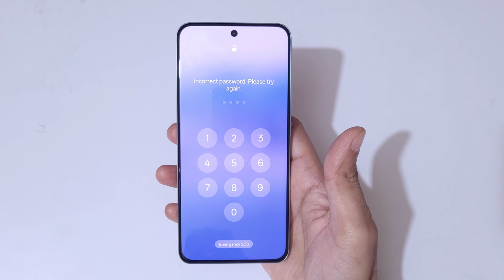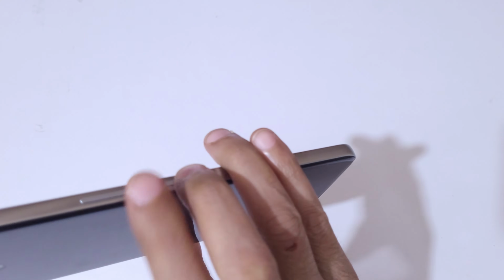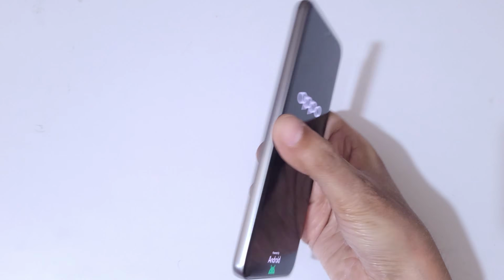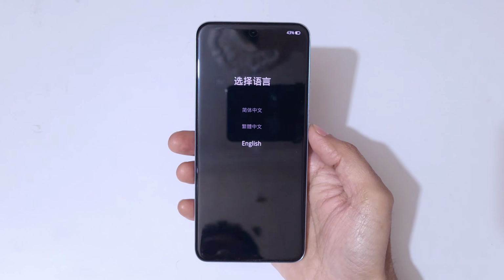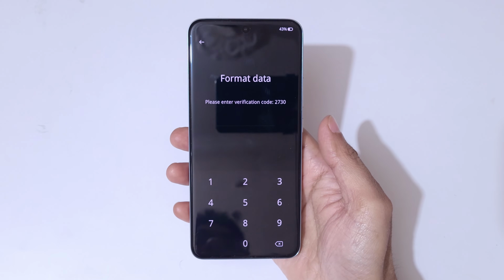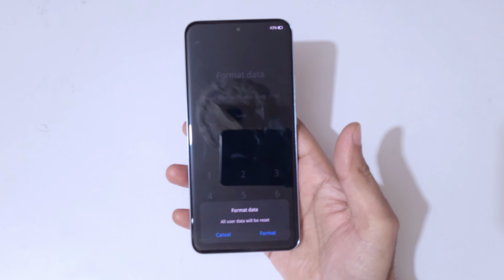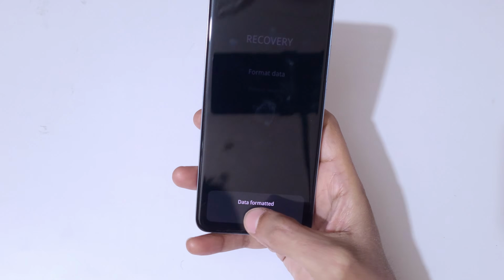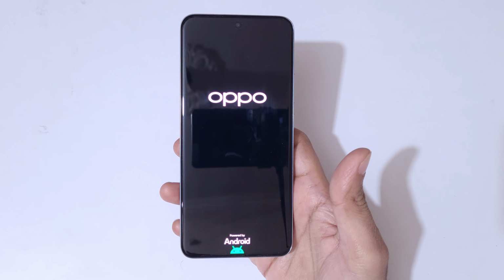How to Hard Reset OPPO F29 Pro 5G - Forgotten Password/Factory Reset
How to Hard Reset OPPO F29 Pro 5G Smartphone. If you forgot the security password of your OPPO F29 Pro 5G, This will work for OPPO F29 Pro 5G and any other OPPO Smartphone. [Factory reset/wipe all data]